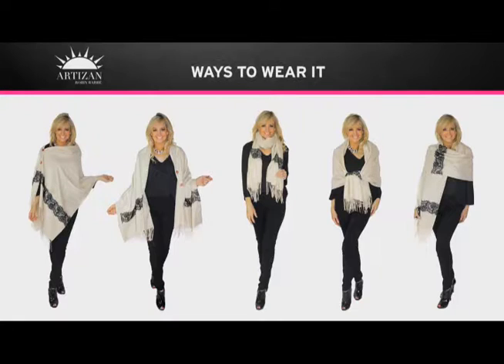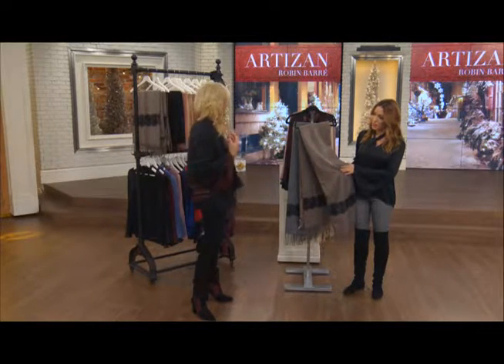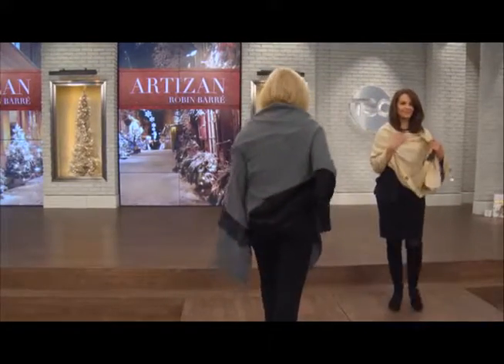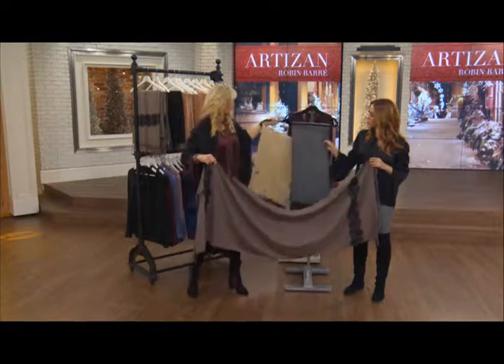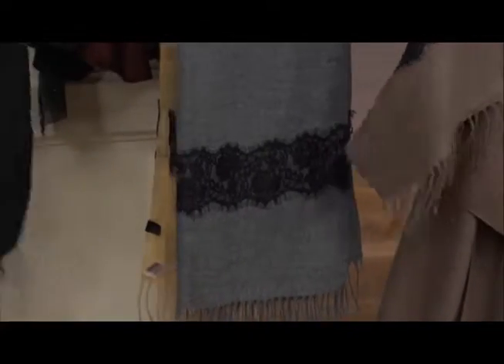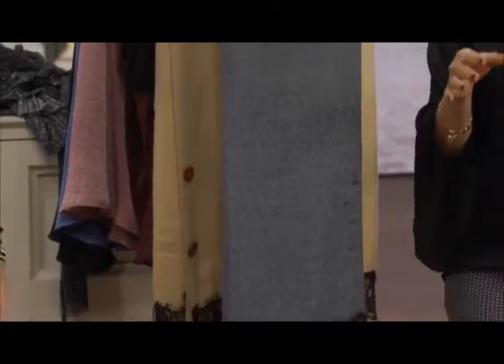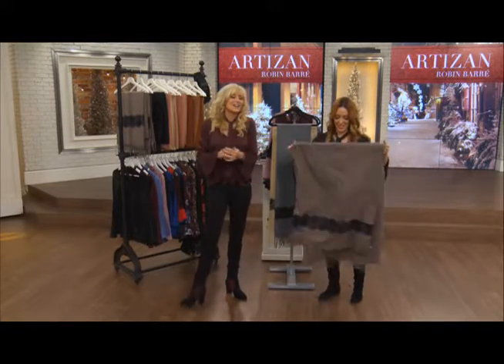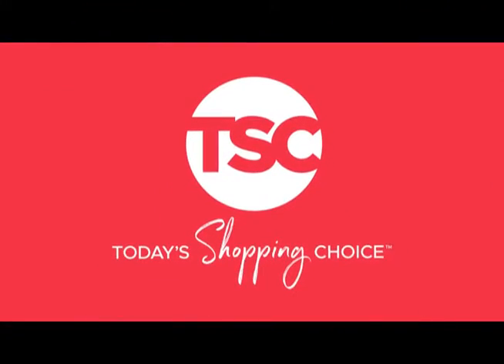Multi way shawl with lace